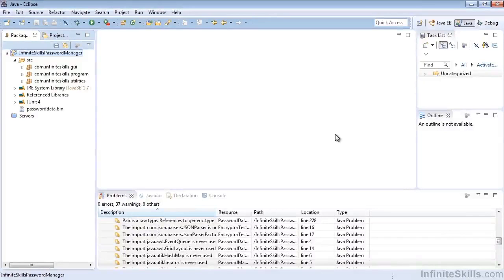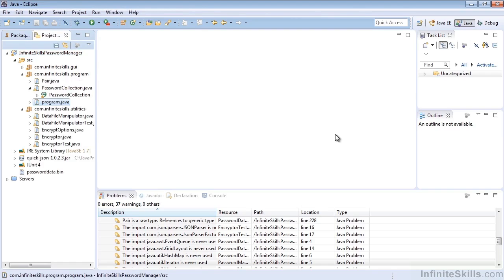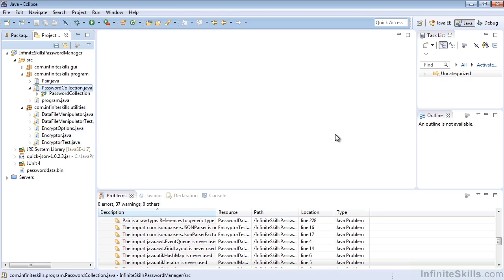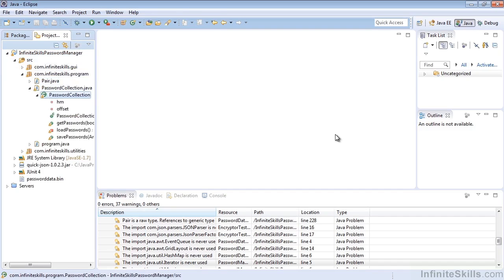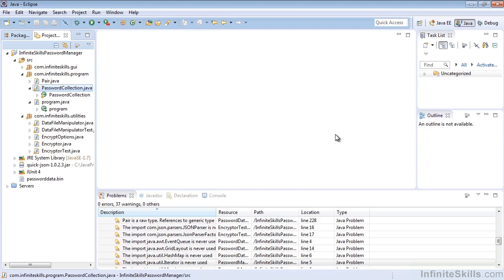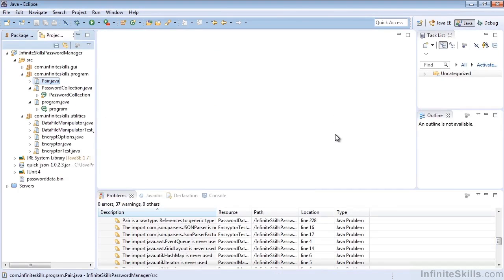07 Project File Navigation